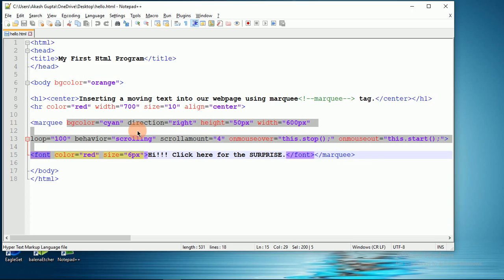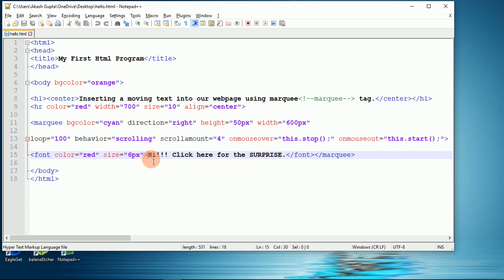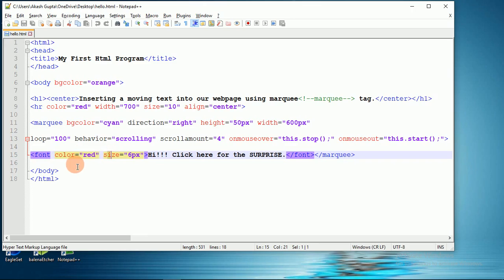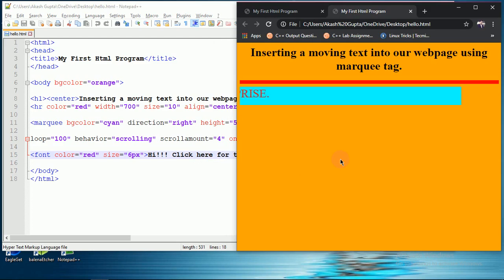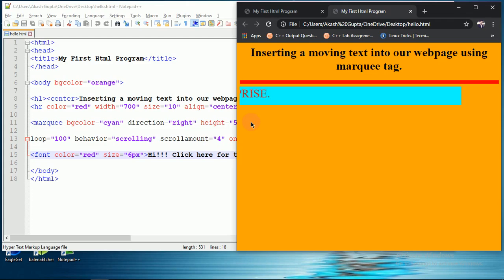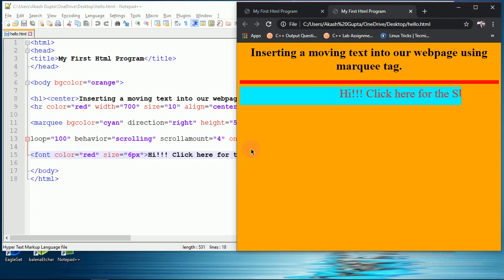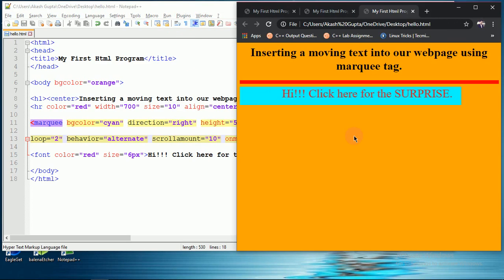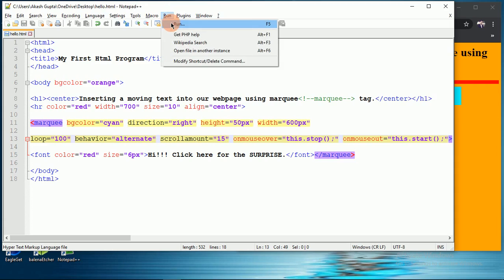marqueetag | Using marquee tag in HTML | Scrolling text in webpage | Explained with example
In this lecture, you will get the basic concepts of how to use marquee tag in html to make your text keep moving in your webpage. You can create important link texts, highlighted and eye catchy moving texts using marquee tag.
If you want to take online tests and attend online quizzes and want the pdf notes, then post your comment in comment box or you can follow my link to contact me, or you can contact using whatsapp - .